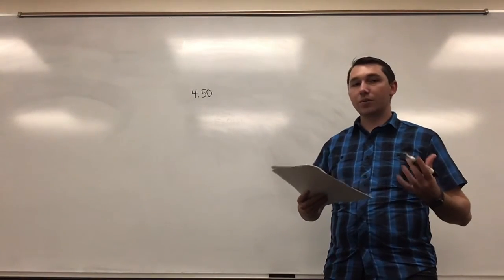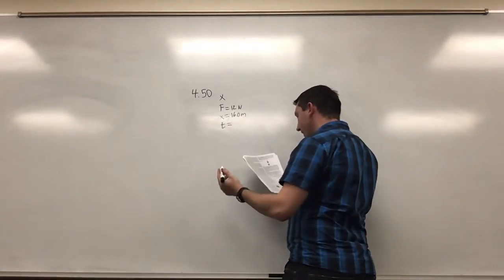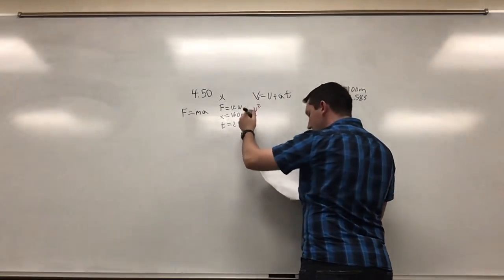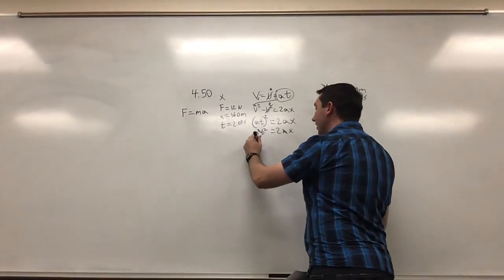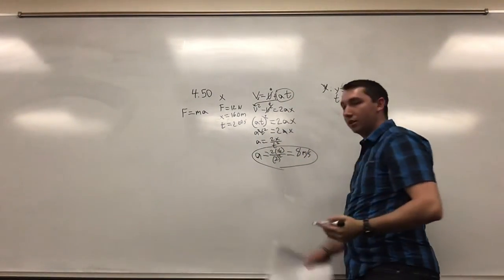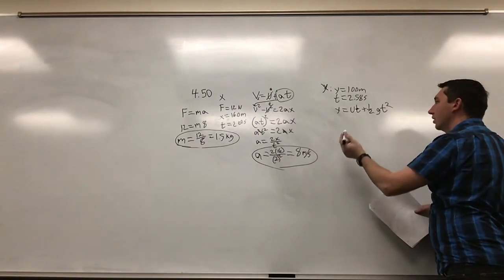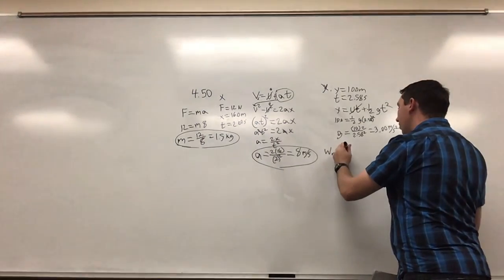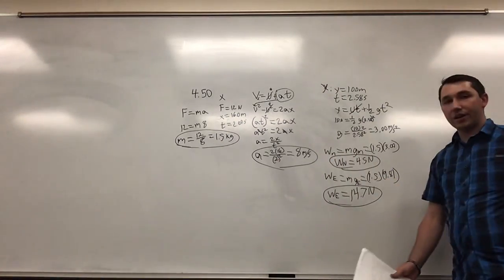Physics problem4.50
Solving a problem that asks us to find the weight of a tool on a new planet and on earth.